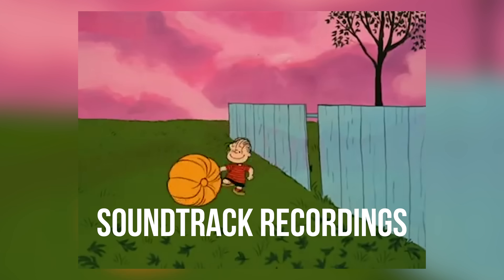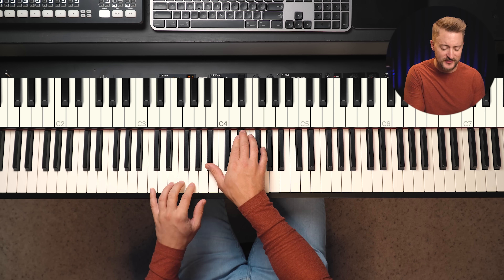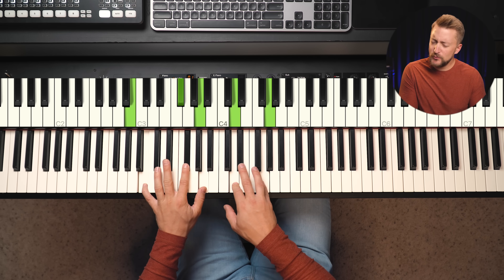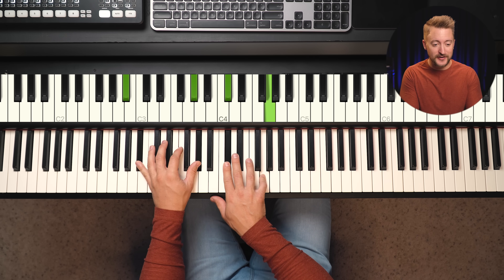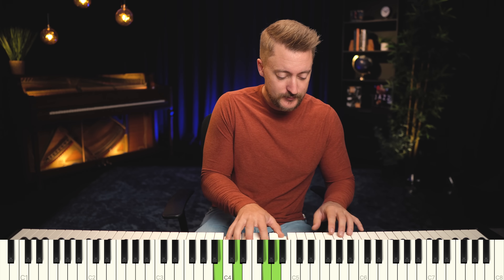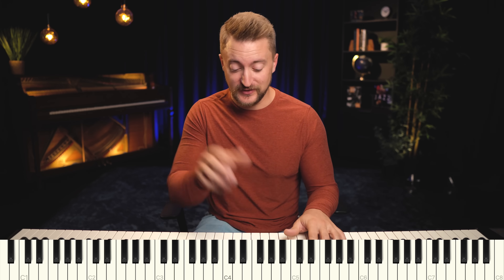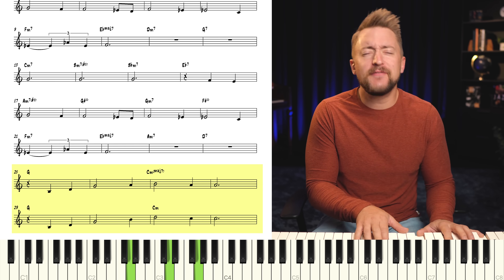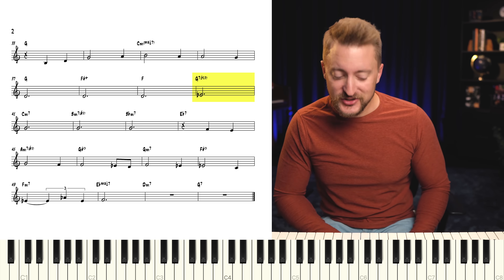The BEST Charlie Brown Song Isn't The One You Think